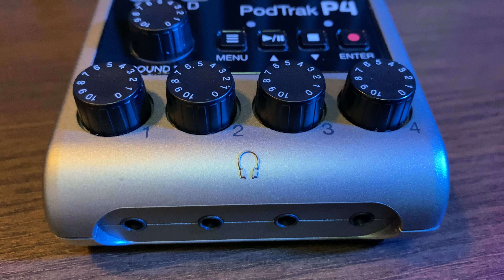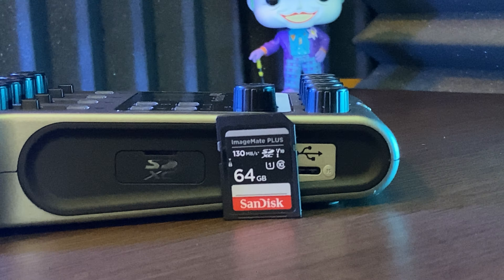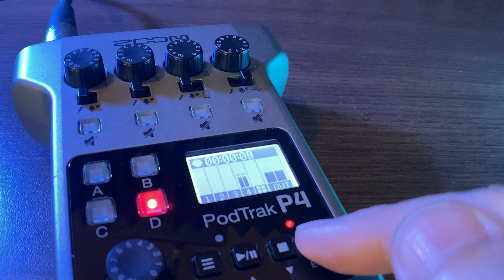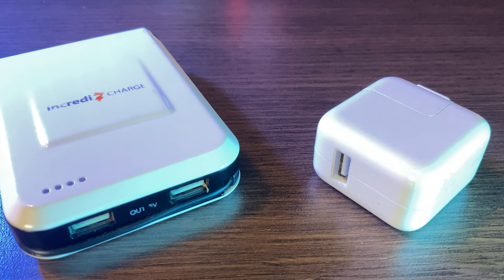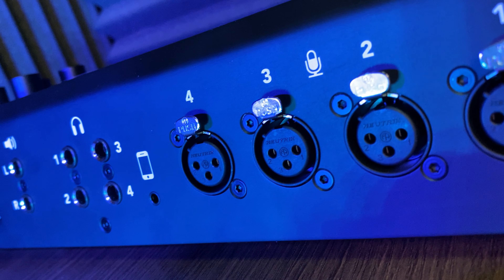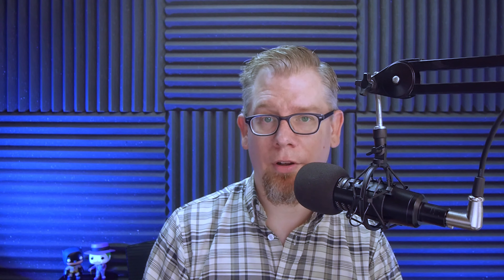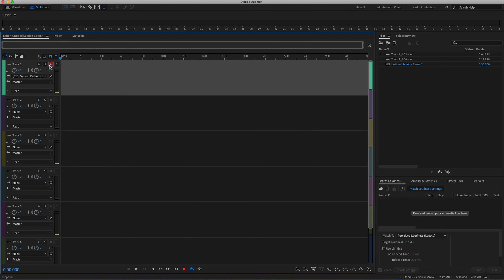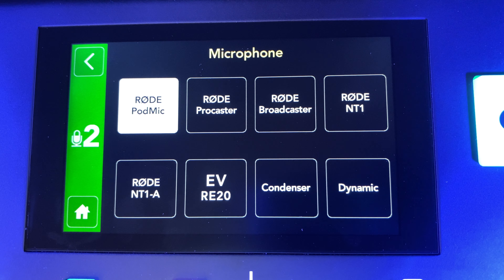Rodecaster Pro vs the Zoom PodTrak P4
Despite being quite a bit cheaper and quite a bit smaller than the RodeCaster Pro, the Zoom PodTrak P4 has a robust set of features.  In fact, it shares many of the same features as the very popular RodeCaster Pro.  Does that mean the Zoom PodTrak P4 is the better device?  That depends.

Here we take a look at what each device does great, what the PodTrak P4 does better than the RodeCaster Pro andwhat the RodeCaster Pro does better than the PodTrak P4.  We also look at a few scenarios where each device is the better choice.

Both the Zoom PodTrak P4 and the RodeCaster Pro are excellent devices that will help you create a professional podcast.  This video will help you decide which one is best for you.

Zoom PodTrak P4 at B&H Photo
Zoom PodTrak P4 at Amazon

RodeCaster Pro at B&H Photo
RodeCaster Pro at Amazon

0:00 Intro
1:42 What both do well
5:00 What the P4 does better
13:45 What the Rodecaster Pro does better
22:04 Scenarios where each device is the better option